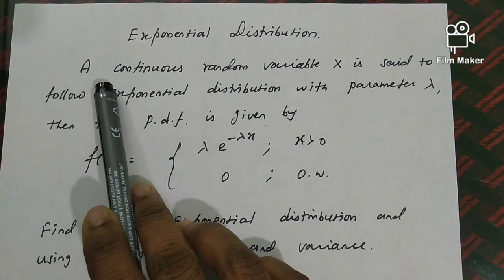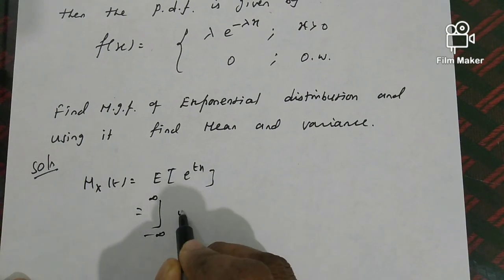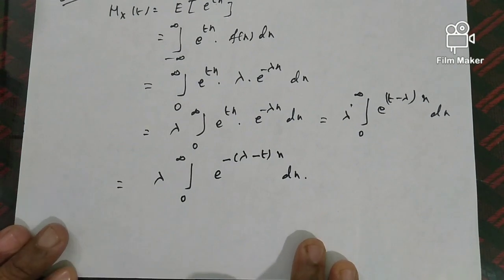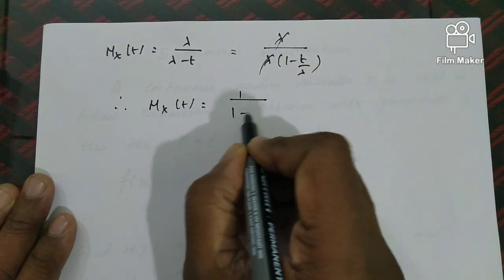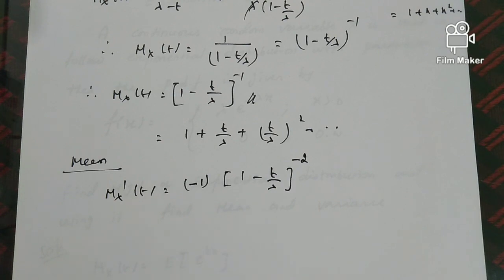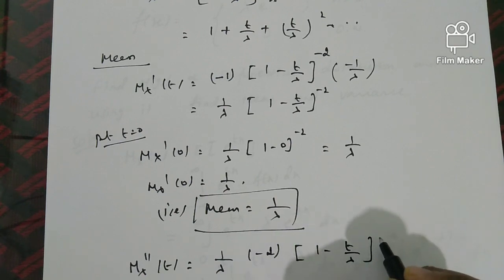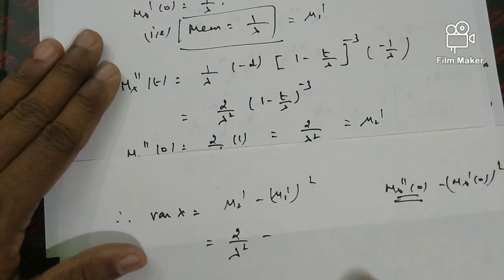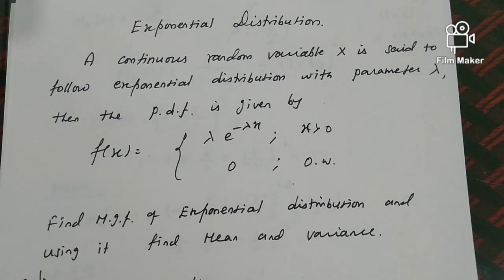MA 4110- Applied Statistics- Probability & Random processes-Exponential distribution- mgf- English .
Engineering Maths-  MA 4110- Applied Statistics- Probability & Random processes-Exponential distribution- mgf- using mgf find Mean and Variance - English.